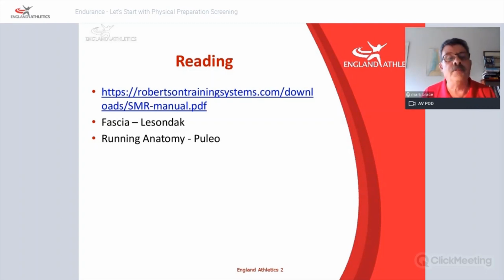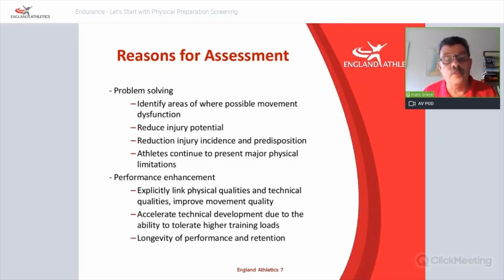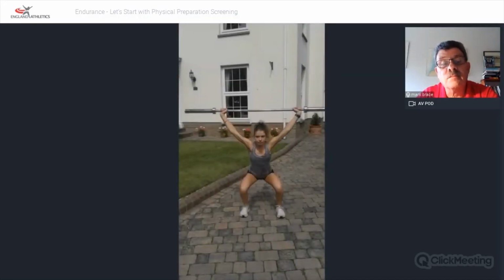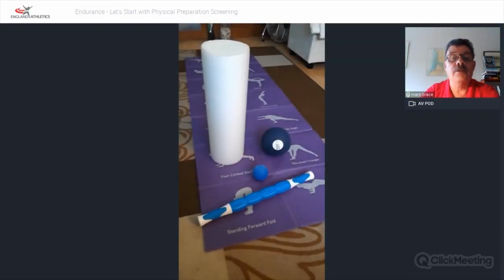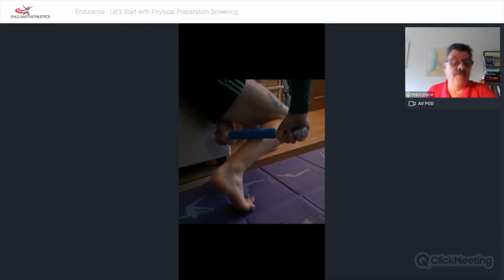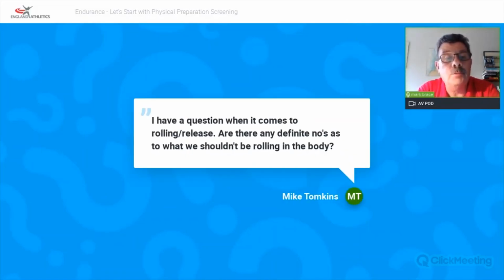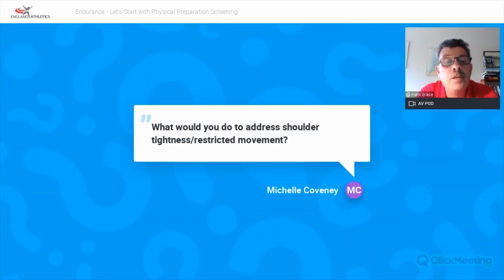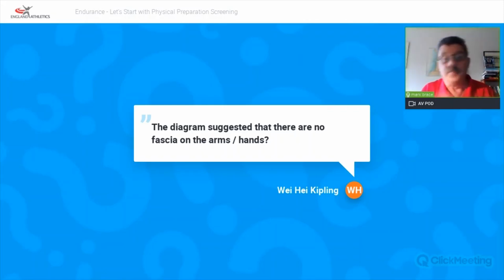Endurance webinar Lets Start with Physical Preparation Screening v2